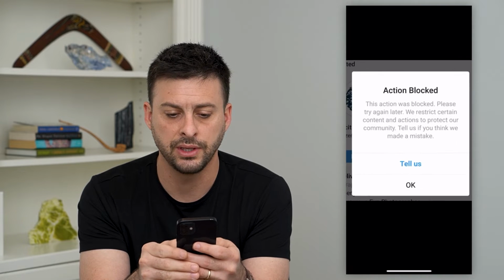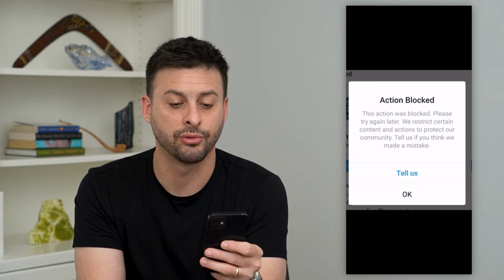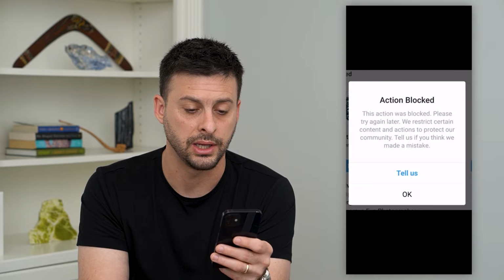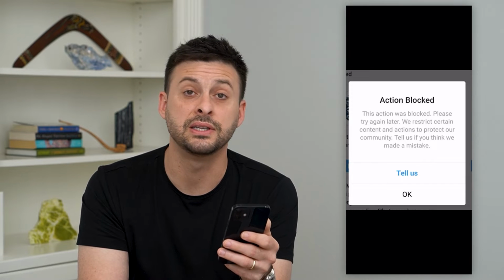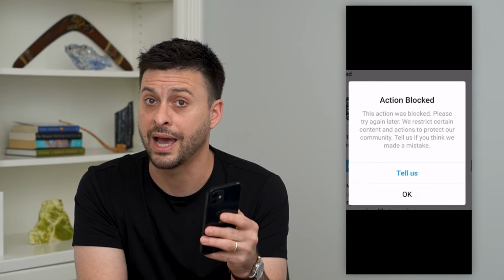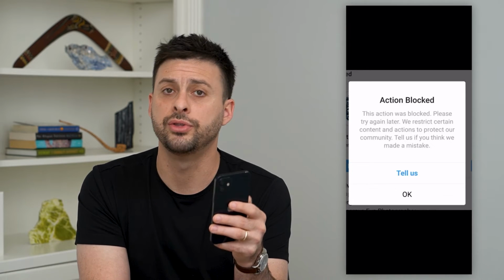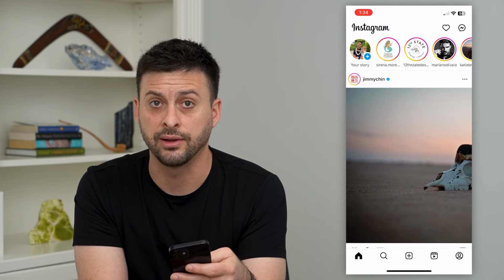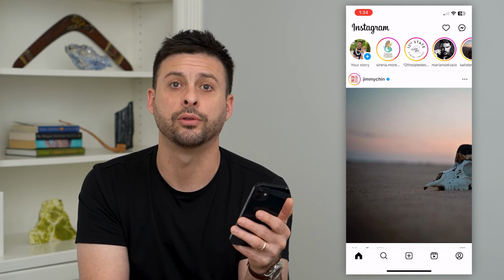How To Fix Instagram Blocked Action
Let's fix Instagram if you're trying to do something but it says blocked action and won't let you like, follow, comment, etc.